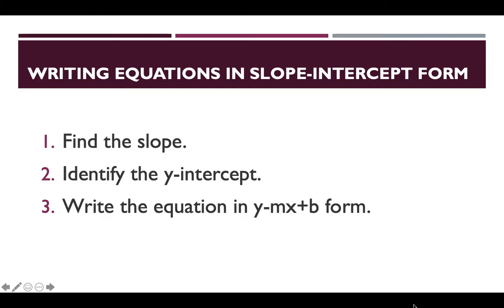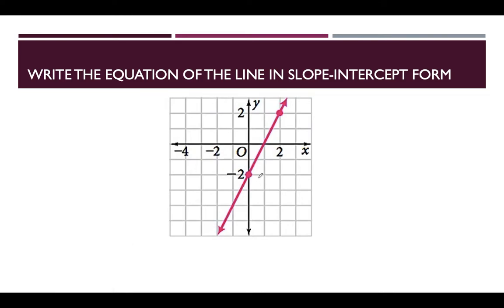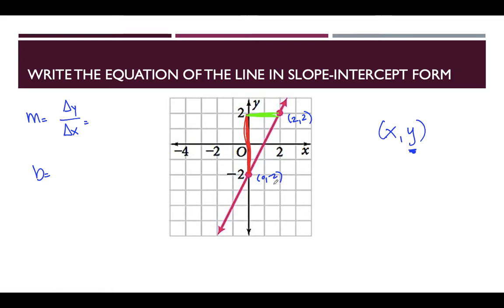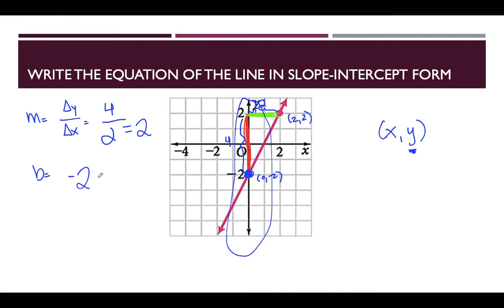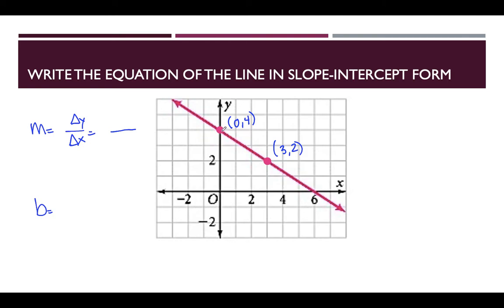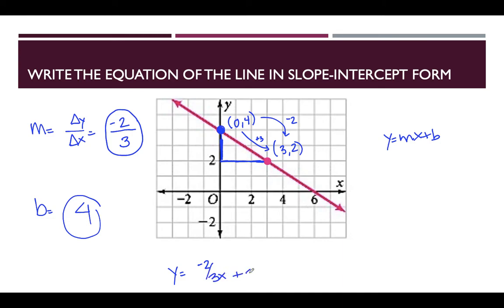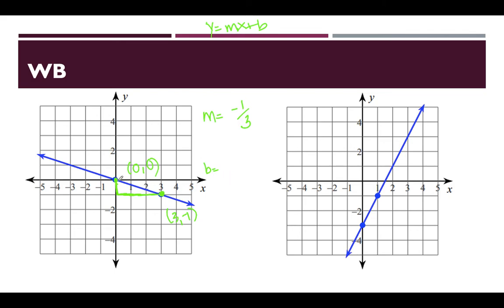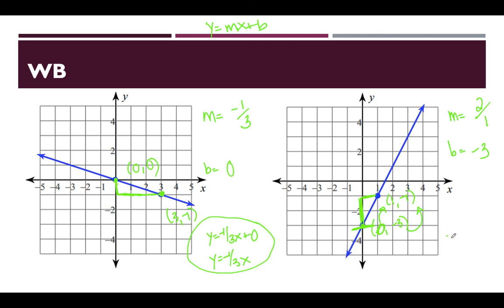9.5 Slope Intercept Form - Part 2